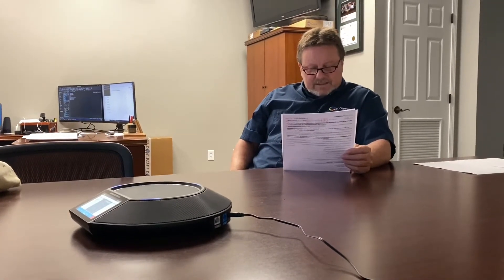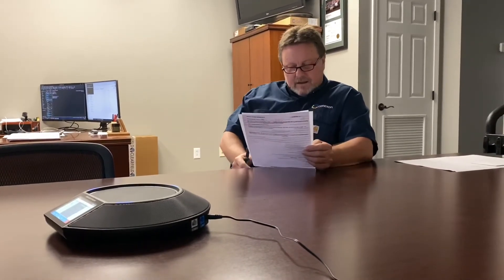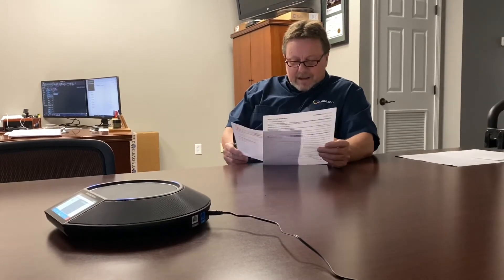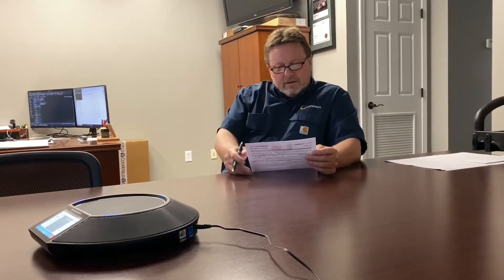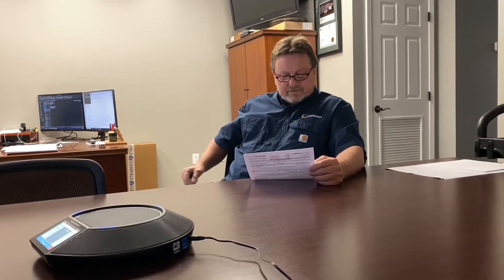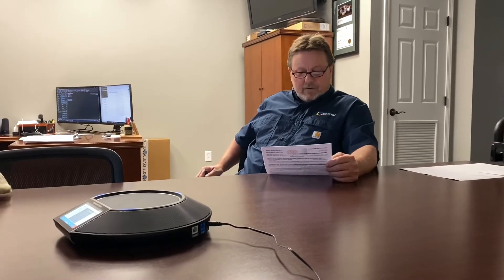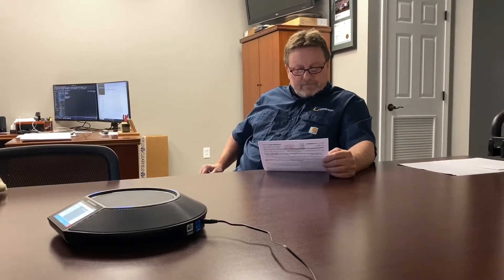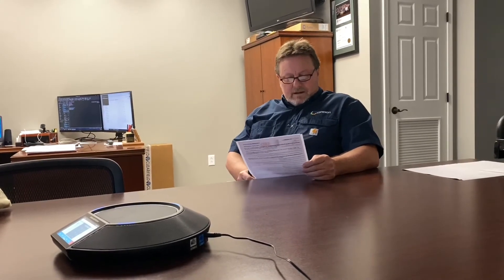Building the Fiber Network - GoSEMO Fiber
Behind the Network: Building the GoSEMO Fiber network to connect high-speed fiber Internet to homes involves many steps, coordination and communication. Here is a brief video clip of our construction conference call from today. For each area, we trim trees for the space to add fiber, make ready the poles to hold fiber, pull strand to hold fiber between the poles, pull and lash the fiber to the strand, splice the fiber at connection points, drop the fiber to the house and then connect the fiber inside the house. We hold these calls every two weeks with our team and partners to keep everyone on the same page so we can keep pushing forward - efficiently. GoSEMOFiber.com